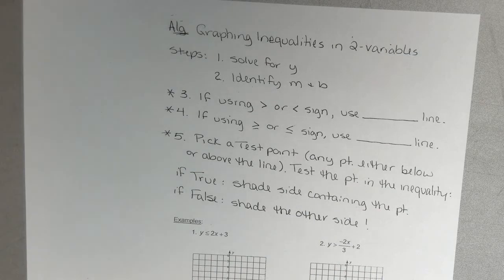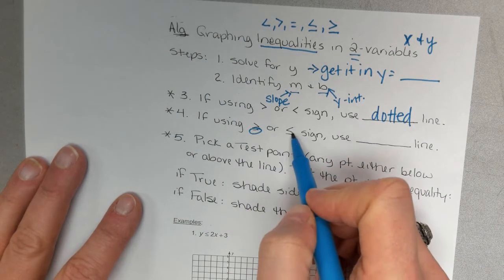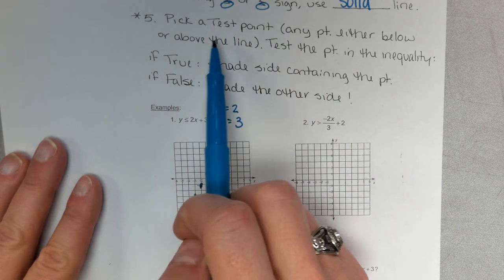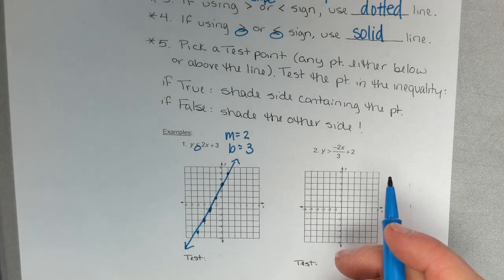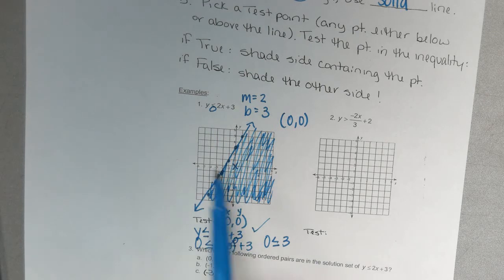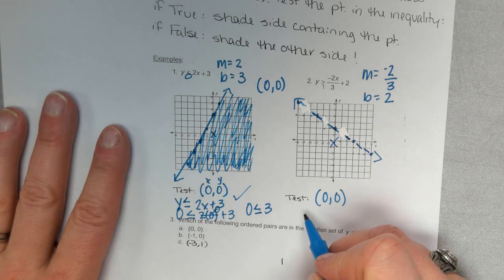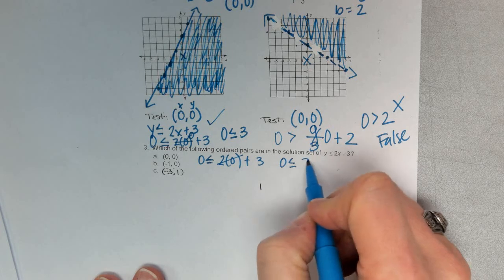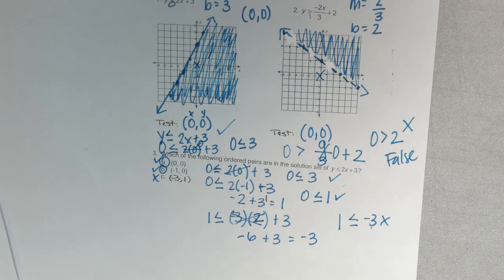Algebra: 11/4/19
Graphing Inequalities with Two Variables